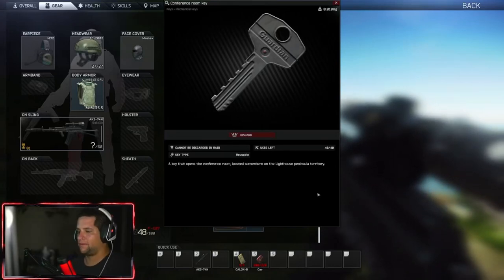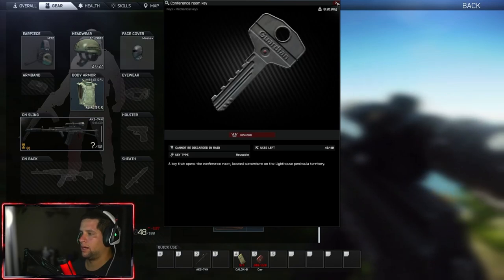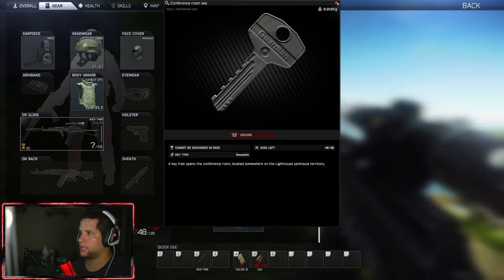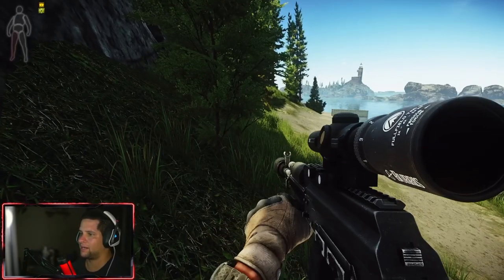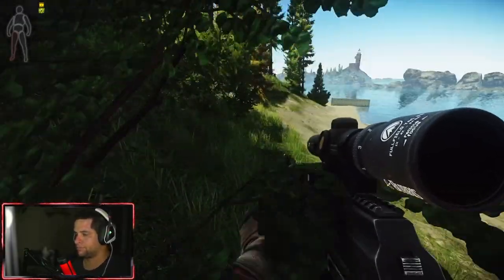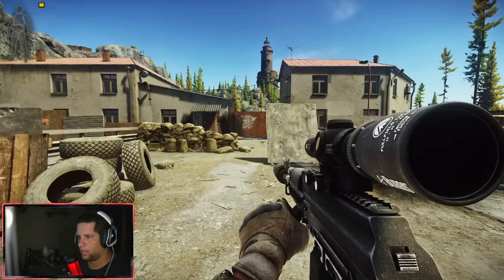CONFERENCE ROOM KEY - LIGHTHOUSE EXPANSION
I’ve found a new key for the lighthouse map. Finally found the door it belonged to without dying to raiders.